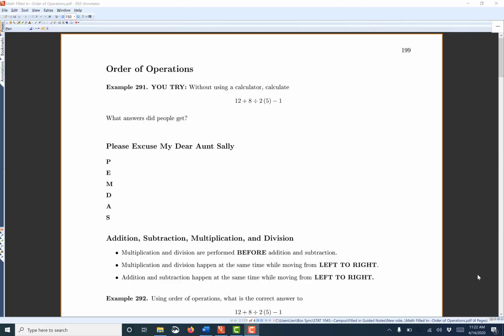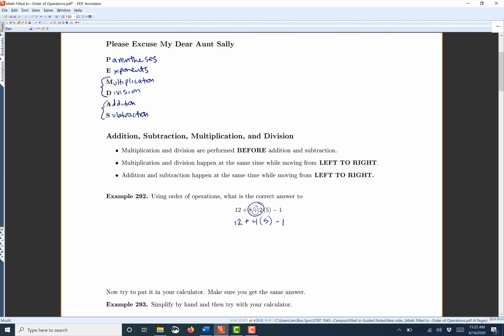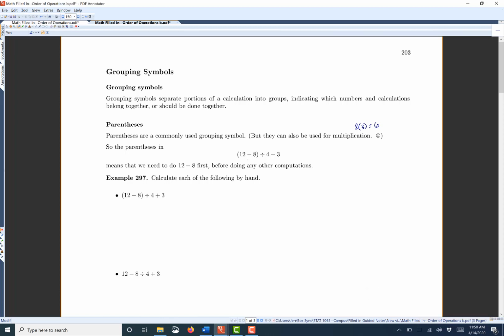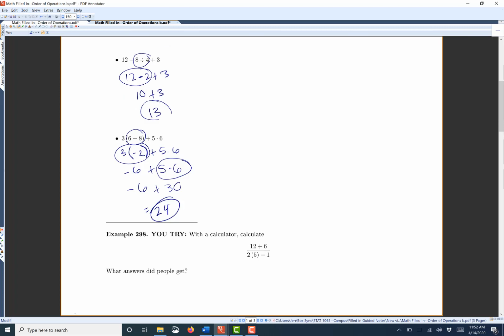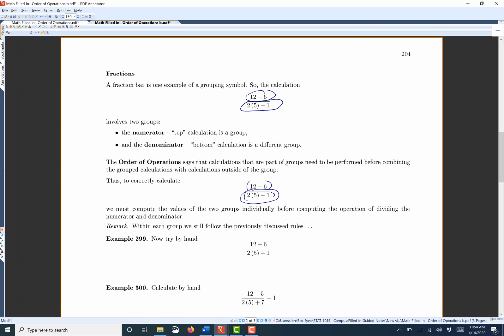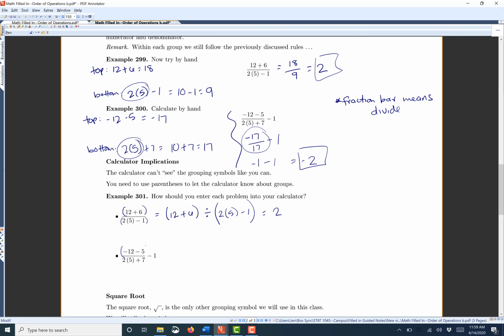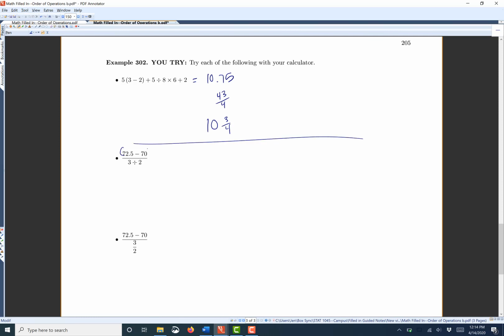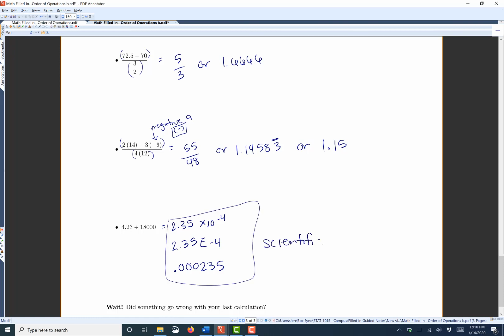Math Skills Order of Operations